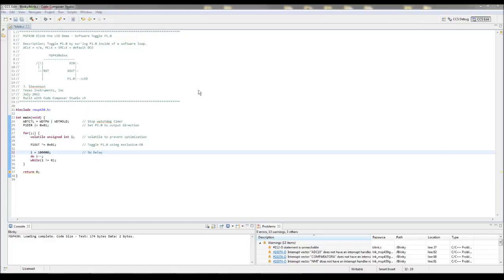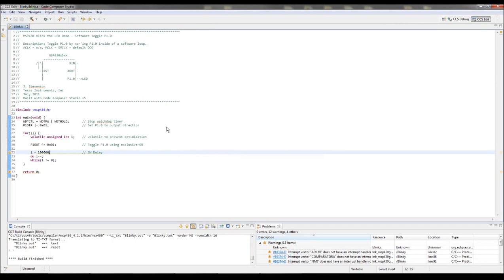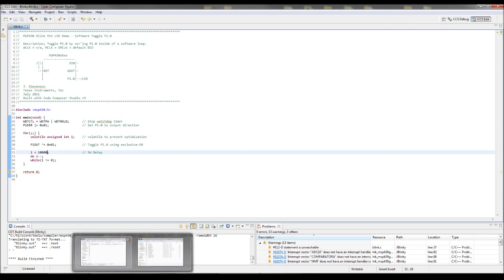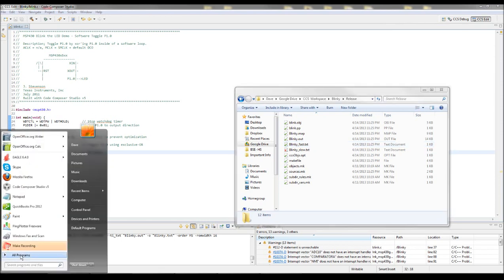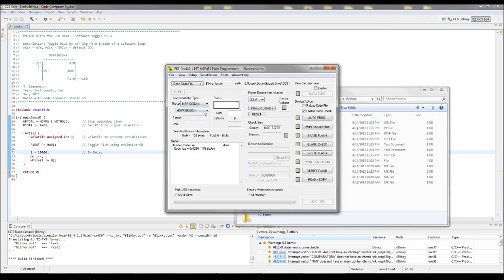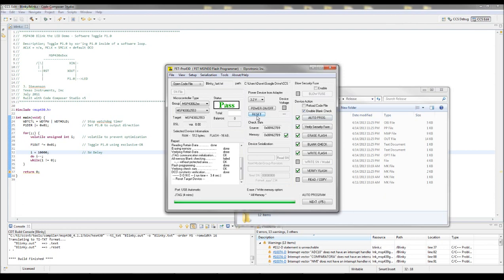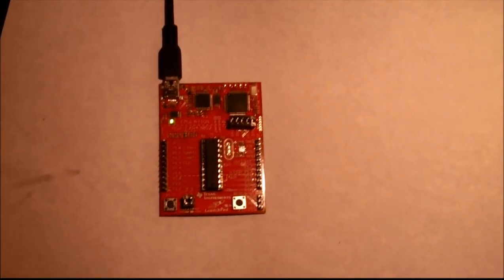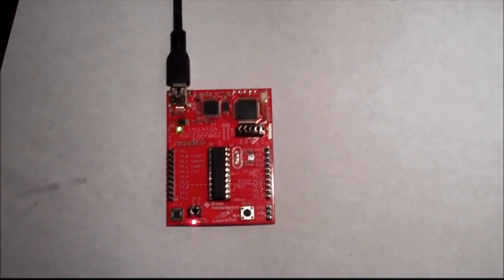Easily Create and Burn a Binary File to an MSP430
This video shows how to generate a binary file using Texas Instruments' CSS and then burn it to a microcontroller using Lite FET-Pro 430 and a TI Launchpad.  More details can be found on this accompanying article: